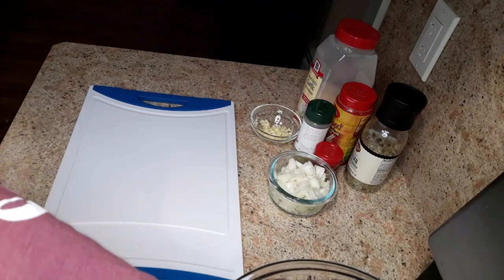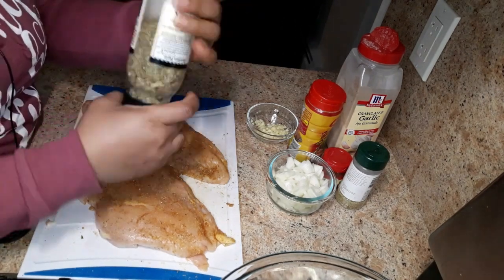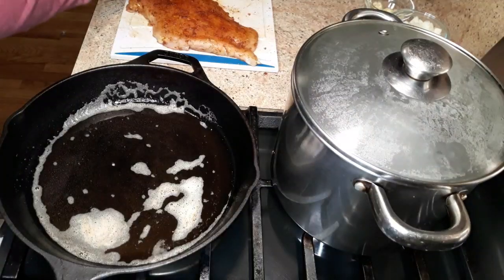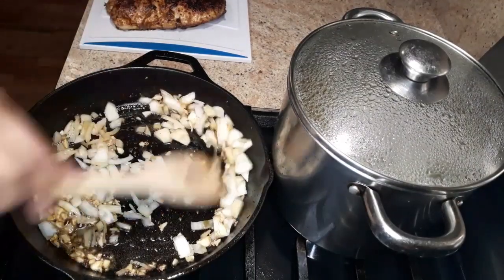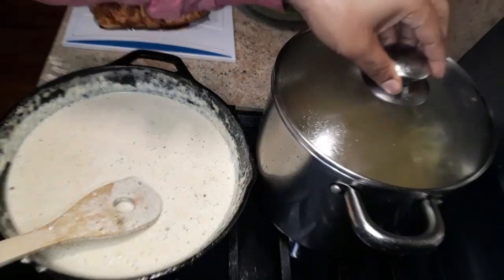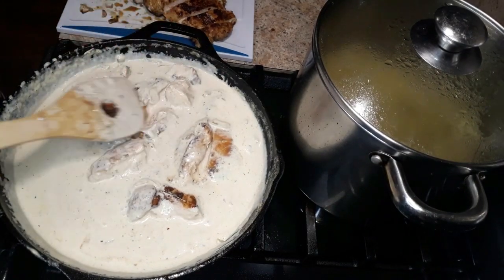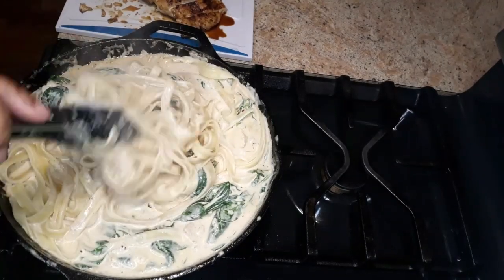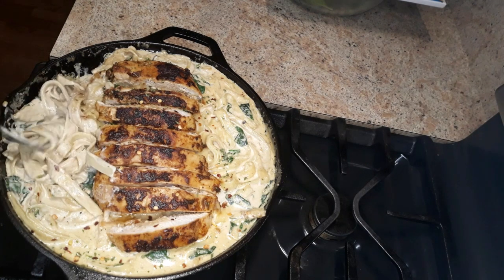Creamy Chicken Alfredo Recipe | Alfredo Sauce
Ingredients
2 Chicken breast
fettuccine
1 tbsp garlic powder
1 tbsp chicken seasoning
1 tbsp Sazon complete seasoning
1 tsp ground pepper
1 tsp paprika
2 cloves garlic
1/4 cup parmesan cheese
1/2 Chopped onion
red pepper flakes (optional)
parsley flakes (optional)